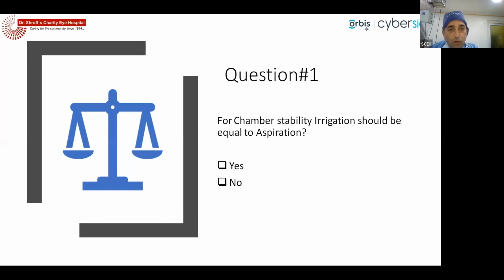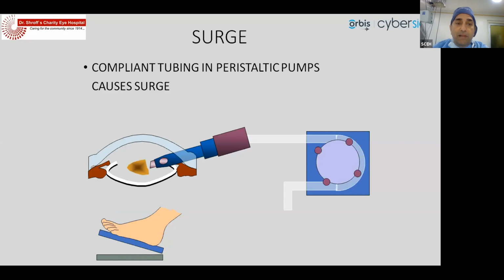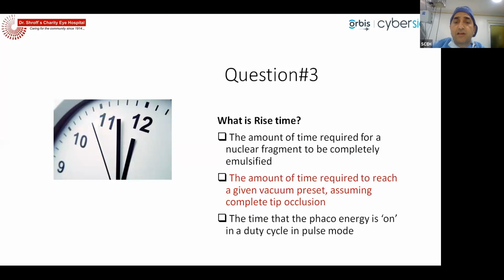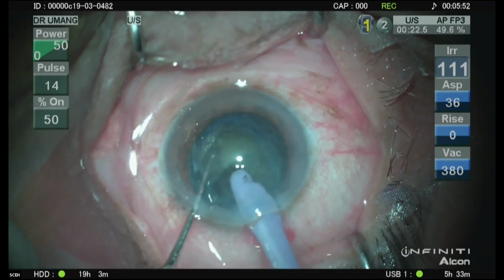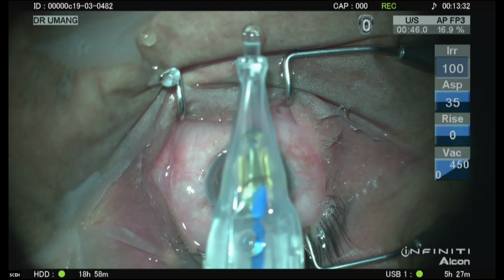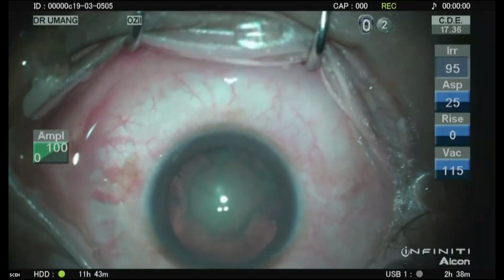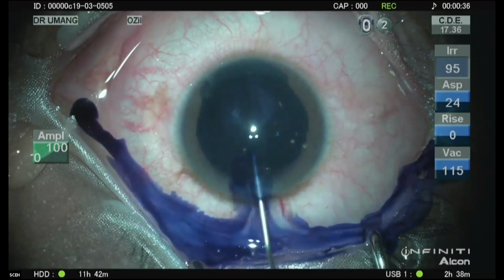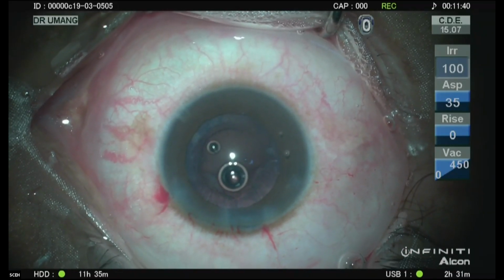Live Surgical Demonstration: Basics of Phacoemulsification - Dr. Umang Mathur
During this 2-hour live surgical demonstration, two phacoemulsification cases will be performed with step-by-step narration by the surgeon, who will also take your questions in real-time.

Leture:
Phacodynamics
In this presentation, Dr. Mathur explainss the basics of phacodynamics.

Surgery 1:
Phaco fluidics
Understanding Phaco fluidics improves efficiency and increases patient safety during cataract surgery. This case will demonstrate the basics of fluidics and why and how they are modified during different steps of surgery. The demonstration will be useful for beginner Phaco surgeons.

Surgery 2:
Cracking a hard nut
This surgical demonstration will discuss preparation, planning and surgical steps in managing hard cataract safely. The live surgery demonstration will allow interaction during surgery and after the procedure.

Surgeon: Dr. Umang Mathur | Executive Director
Consultant, Cornea, Cataract & Refractive Surgery
Dr. Shroff’s Charity Eye Hospital, New Delhi, India